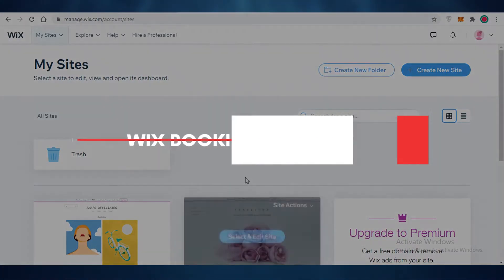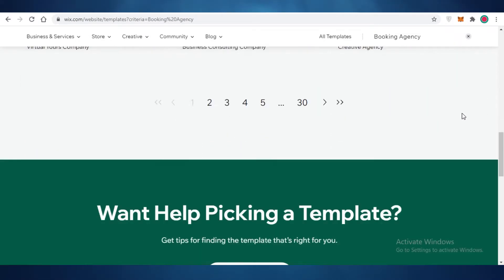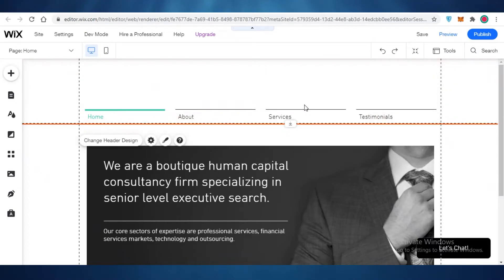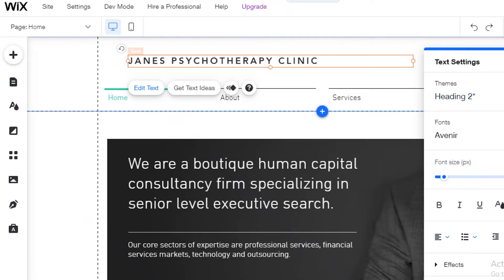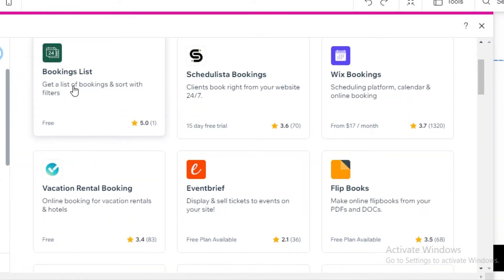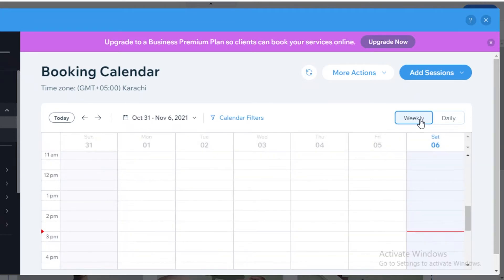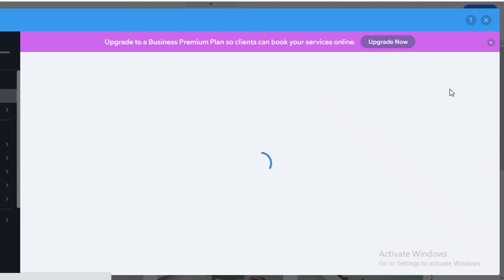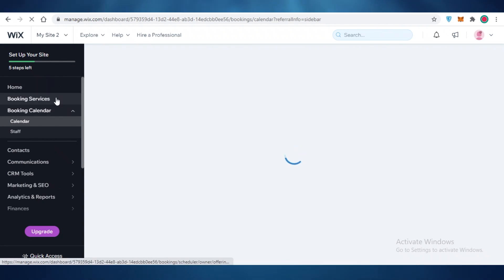Wix Bookings Tutorial - How to Set Up Bookings on Wix Website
In this video I show you How to Create your account on Wix and How you can set up and Schedule bookings on WIX website Easily by following Few Basic Steps.